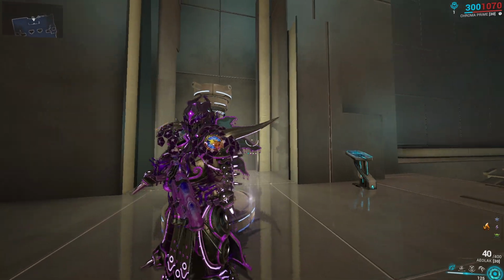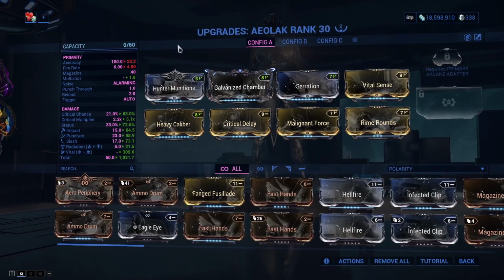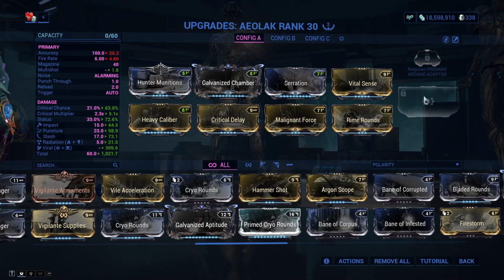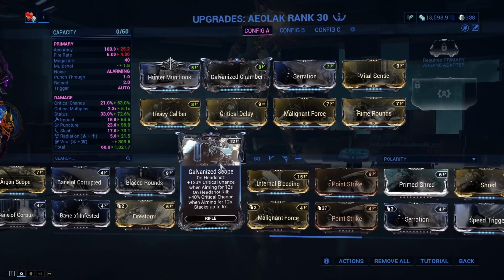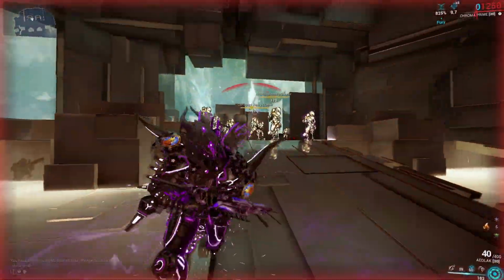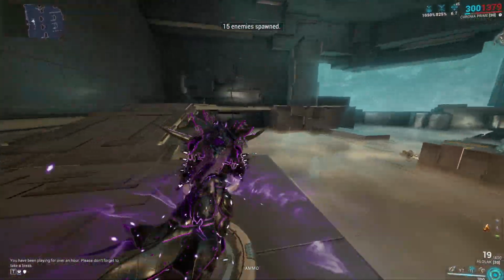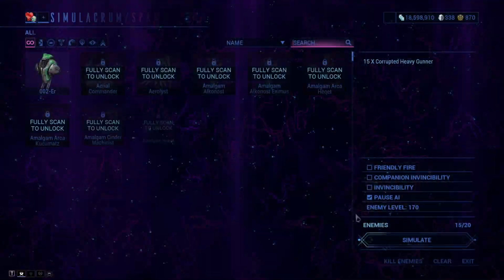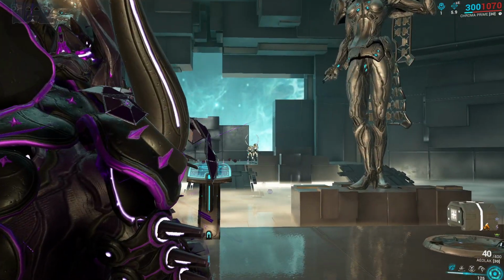The Aeolak Explosive Rifle Build 2022 | Warframe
The Aeolak is one of are newest rifles added into the game with an explosive alt fire does it seem good does it remind you of something?Watch the video and find out for yourself :)